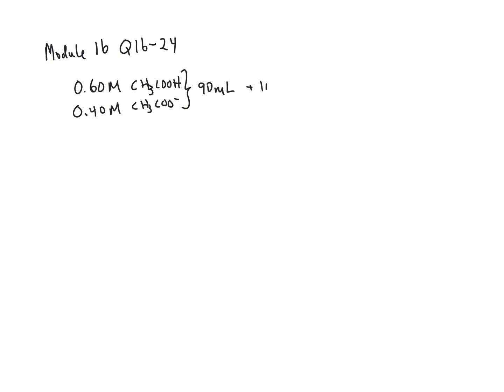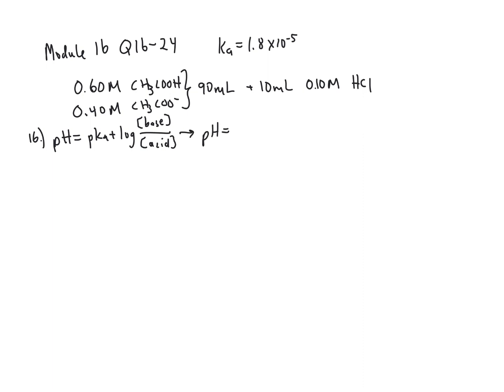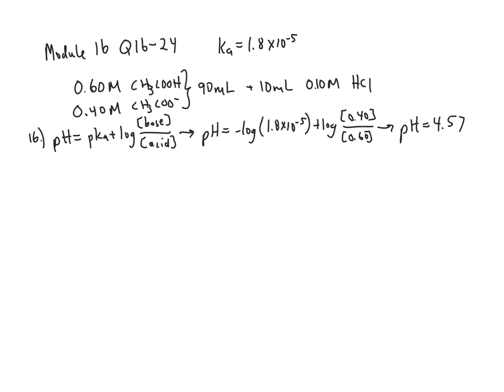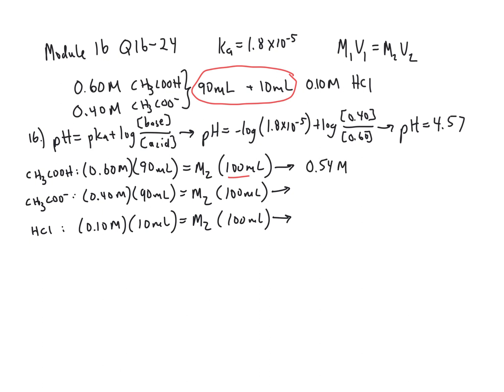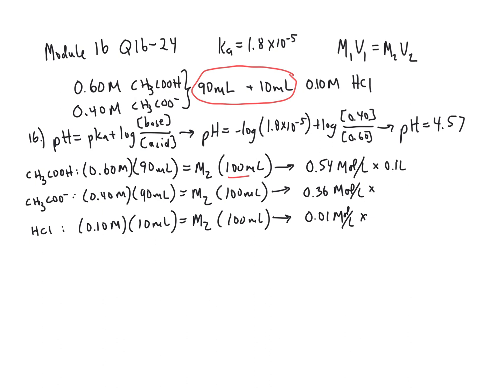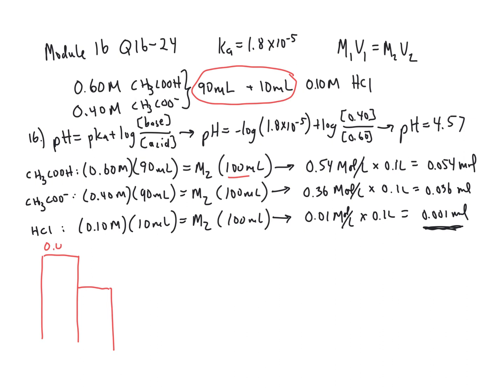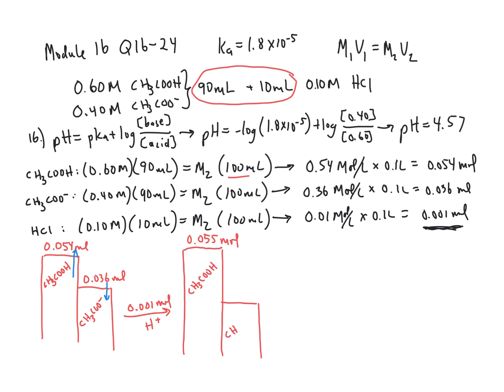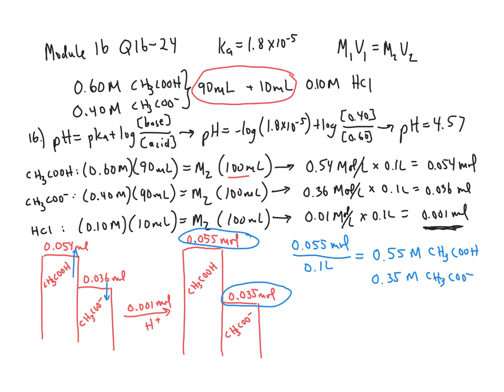CHE-116-Q16-16-24.mp4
Determining the initial pH of a buffer and the pH of the buffer after the addition of a strong acid